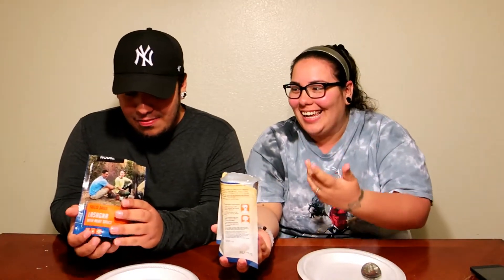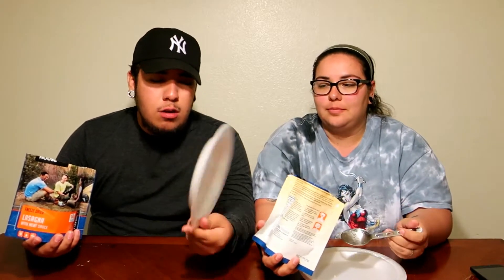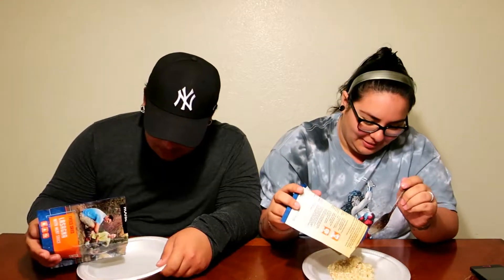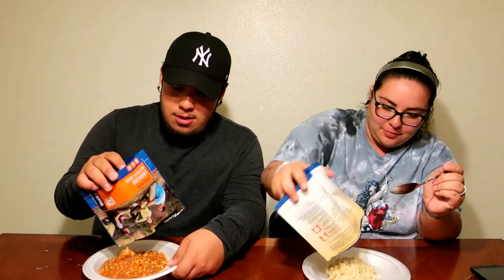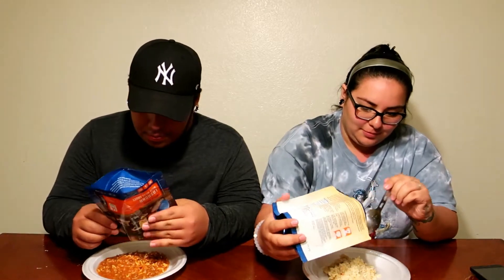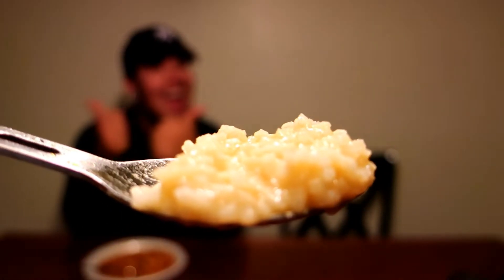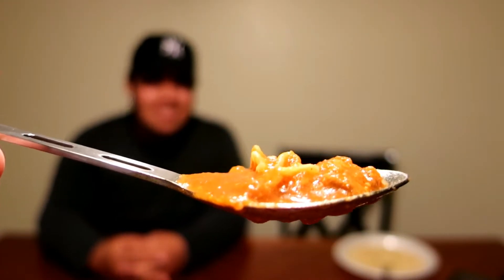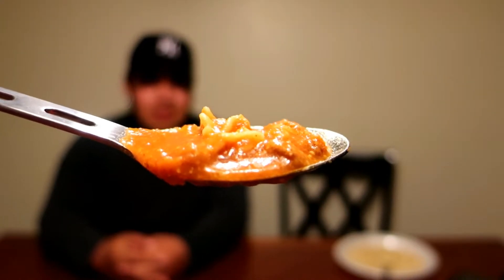Mountain House Review #5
Hey Pride! We apologize for our lack of uploads lately. Sometimes things are just out of our hands and this is one of those times! Please be patient with us! But until we can upload again here is something to hold you guys off hope you enjoy it!